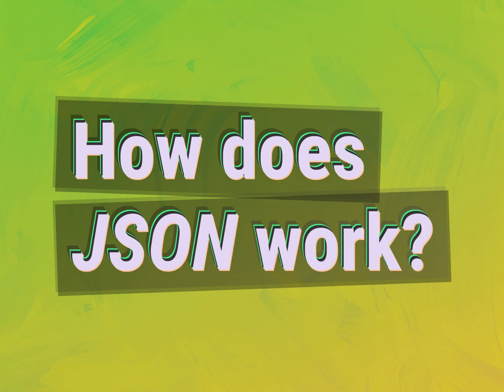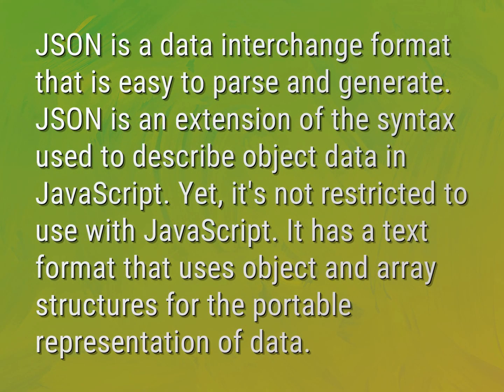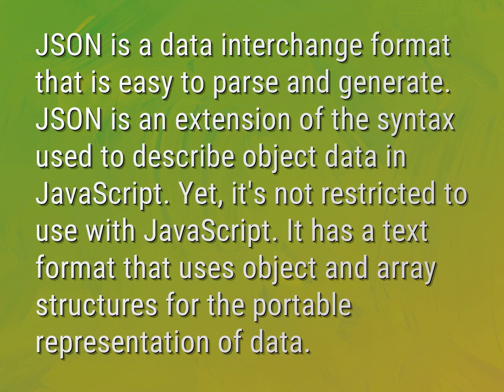How does JSON work?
James Webb (2022, August 5.) How does JSON work?
    WHYS.video